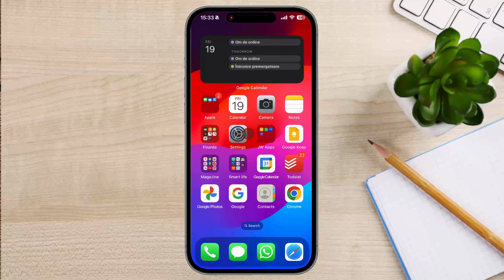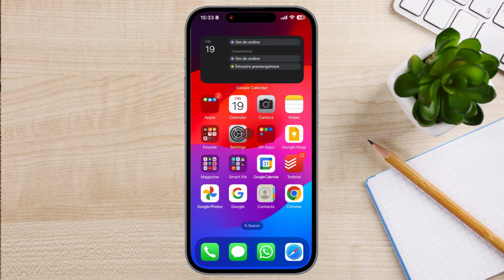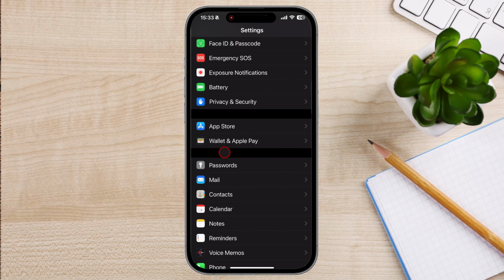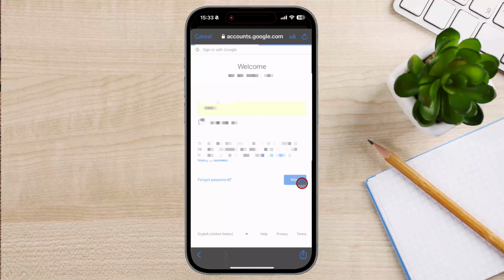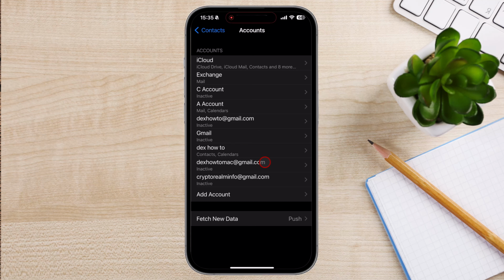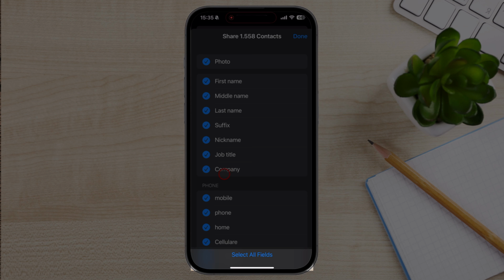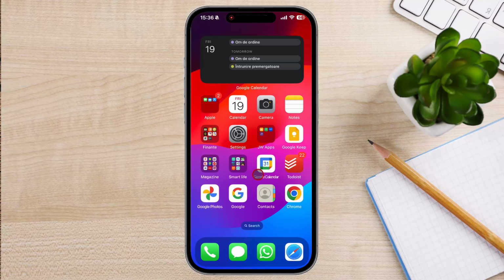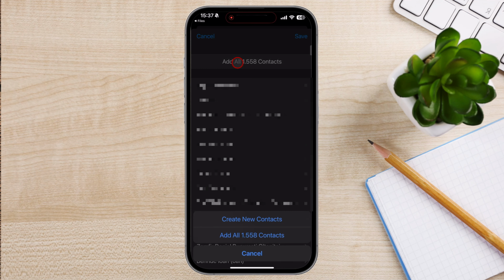How to transfer all contacts from Gmail to Iphone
Today, we're going to be talking about how to transfer all contacts from Google to iPhone. Maybe you're switching from an Android phone to an iPhone or just want to keep your contacts backed up in multiple places.